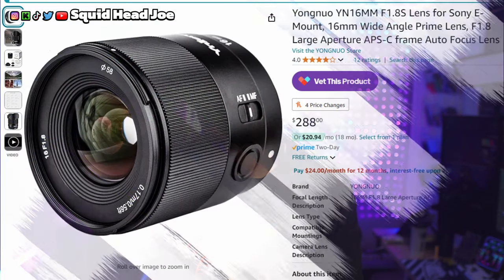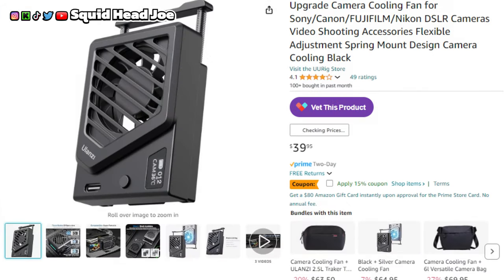The Truth About The Sony ZV E10 II | Everyone Is Wrong About It?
NEEWER 58mm Black Diffusion 1/4 with Variable ND Filter(what i use)
NEEWER 58mm Black Diffusion 1/4, Variable ND, CPL (Circular Polarizing Filter) Magnetic Kit

Uncover the Real Story Behind the Sony ZV E10 II! In this video, we reveal the truth about this highly debated camera and address why everyone is getting it wrong. From its features and performance to real-world usage, we provide an in-depth analysis that cuts through the hype. Whether you're a content creator, vlogger, or photographer, find out if the Sony ZV E10 II is truly worth the investment. Watch Now to get the facts and make an informed decision!